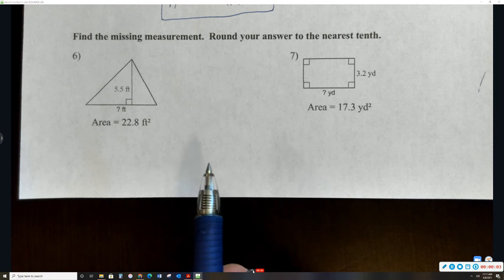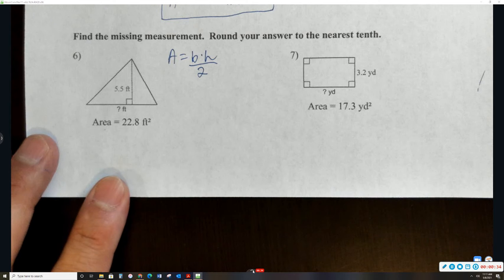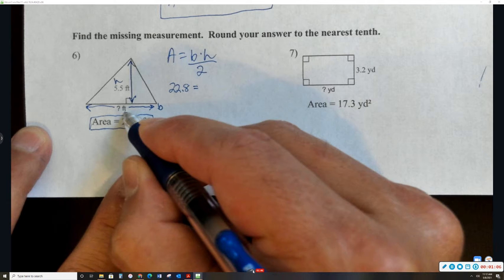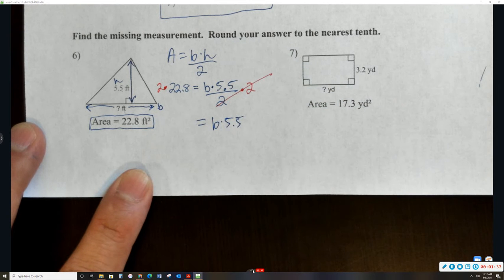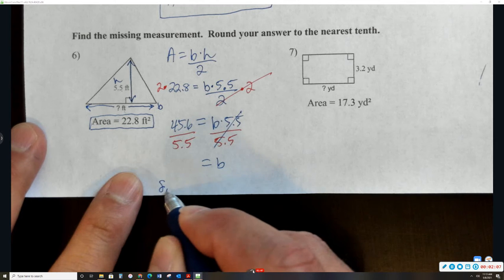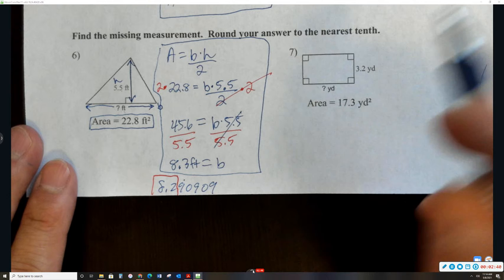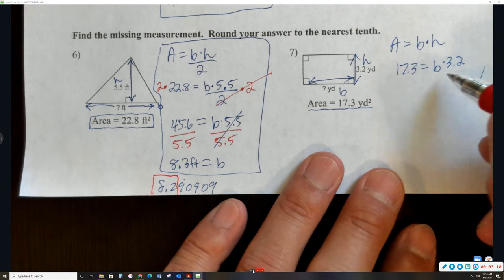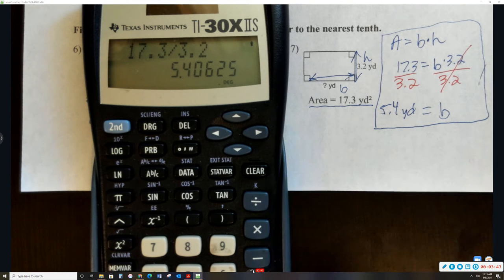Solution - worksheet 8.0 - area ques. #6-7